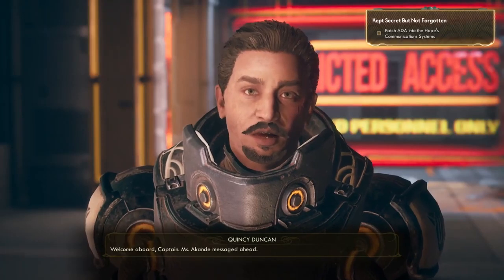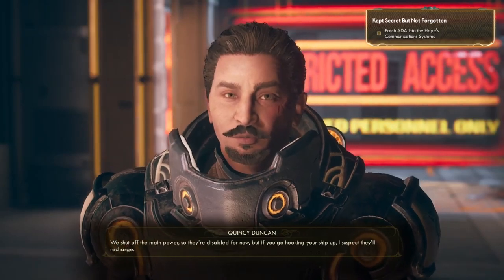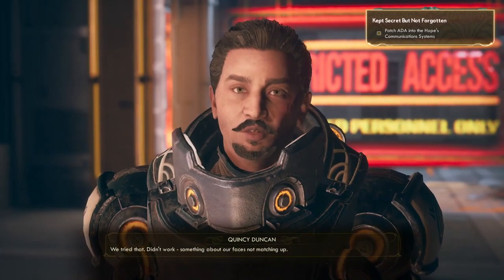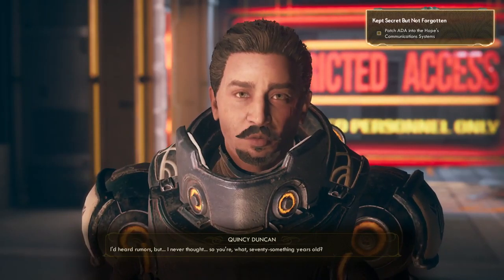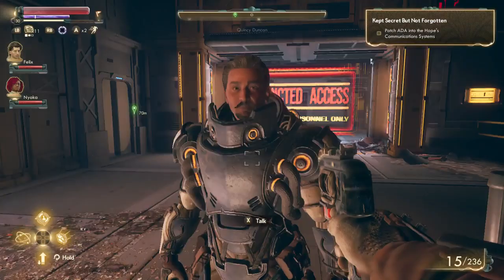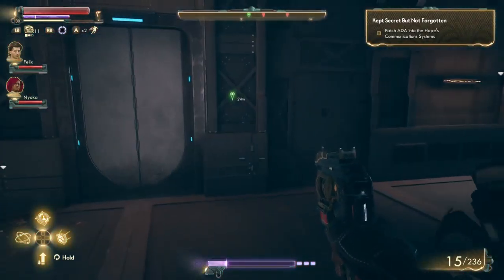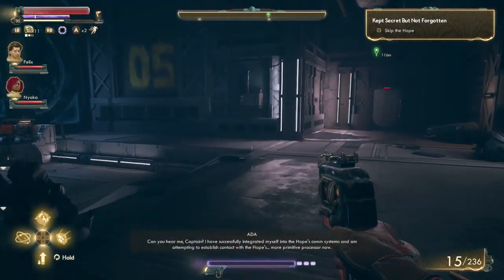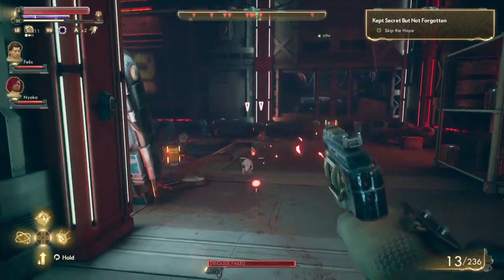The Outer Worlds - Kept Secret But Not Forgotten (Skip the Hope)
This The Outer Worlds game guide video shows Kept Secret But Not Forgotten (Skip the Hope) quest walkthrough.